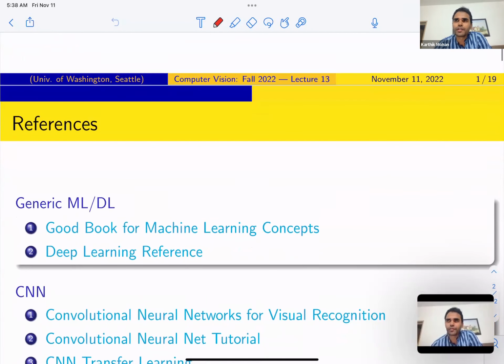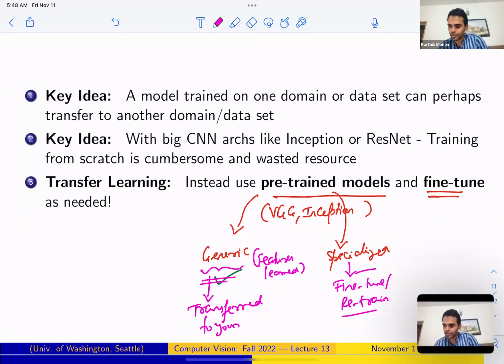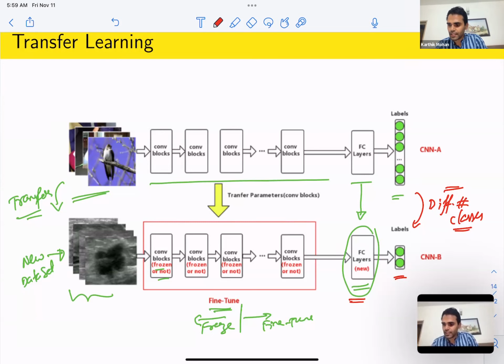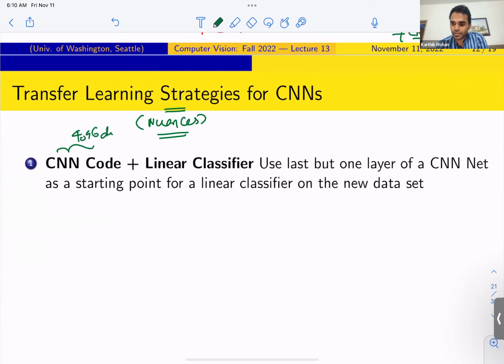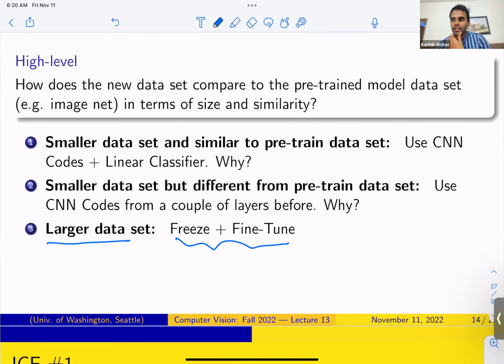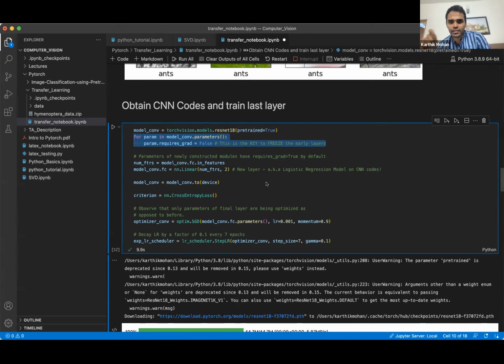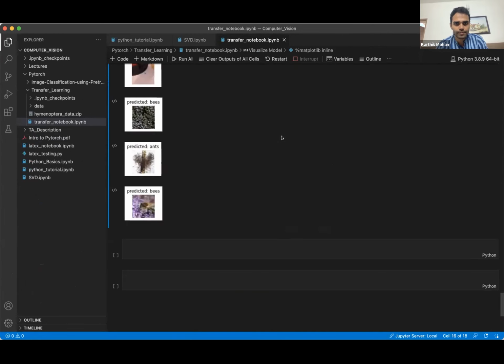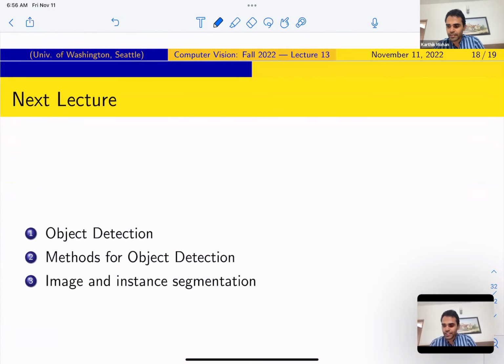Computer Vision | Transfer Learning and Pre-Trained Models | Lecture 13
Transfer learning is one of the most exciting paradigms in modern machine learning - The ability to re-use learning from one context to other and not have to re-invent the wheel with big DNN/CNN architectures.

In this lecture, we discuss strategies for transfer learning and using pre-trained models in the context of Convolutional Neural Networks.

0:00 Introduction and Logistics
5:16 Transfer Learning for CNNs
23:15 3 Models for Transfer Learning
26:56 Why Transfer Learning?
28:52 CNN Code
31:39 Nuanced Strategies
37:18 How to pick a strategy?
43:29 ICE #1
47:12 Pytorch Transfer Learning Notebook
1:12:28 ICE #2